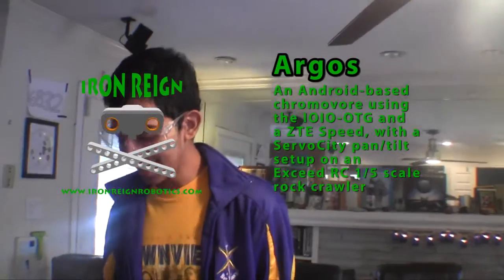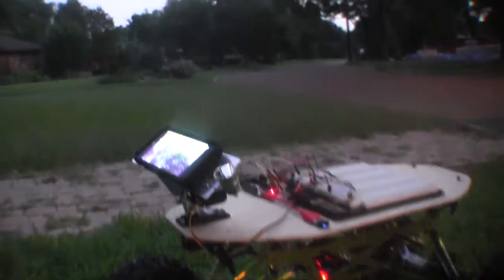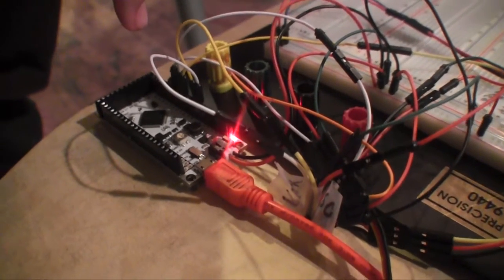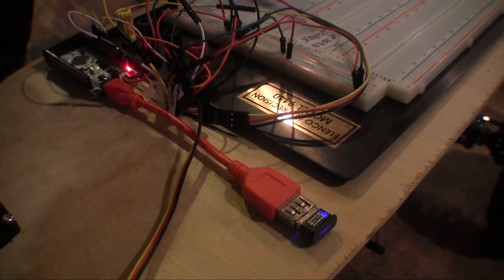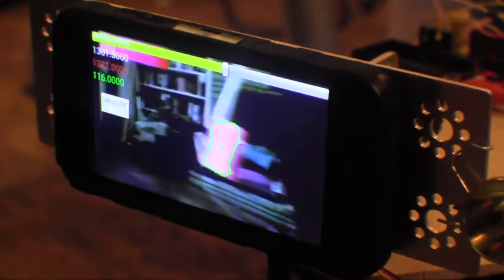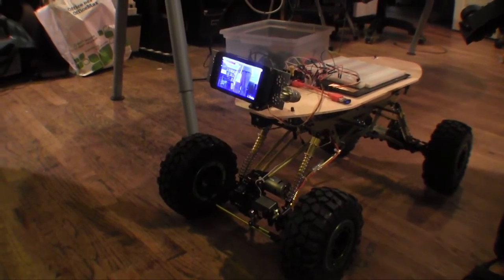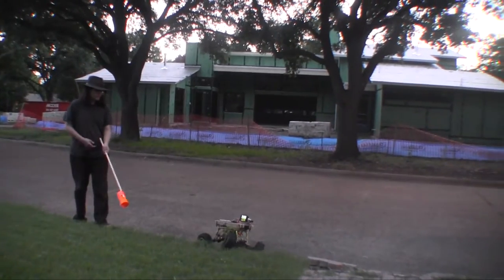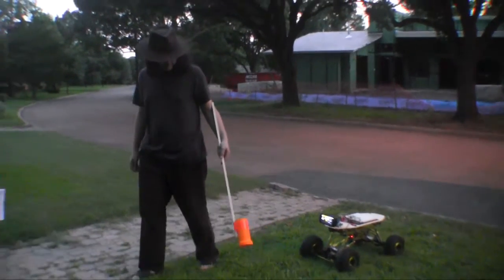Argos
Our experiments with Android controlled robots while we wait for our ModernRobotics modules. Argos is a chromovore - it seeks an identified color using OpenCV4Android machine vision processing. It tries to maintain a given distance from the colored object and follow it around.  It's built using the IOIO-OTG for low level interface with the motor control electronics.  The ZTE Speed phone is mounted on pan/tilt hardware from ServoCity and Actobotics. The chassis is a MaxStone 1/5 scale by Exceed RC.

We don't plan to publish the source code.  Our code is just a pile of experiments and ended up pretty ugly - plus you really have to build it from scratch to get a good idea of what is going on.  It's pretty much a blend of the ColorBlobDetector sample that comes with OpenCV4Android, and the IOIOSimpleApp present in the IOIO Github project. Use the gradle branch for compatibility with Android Studio.